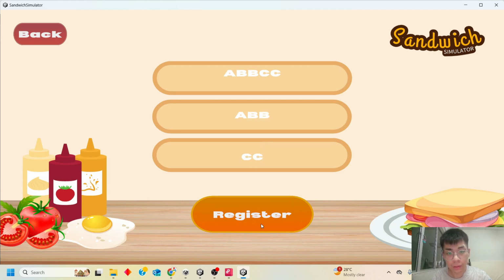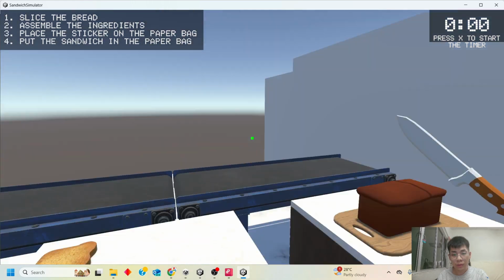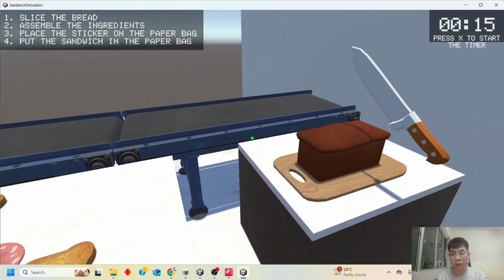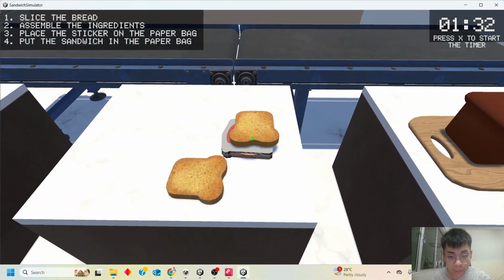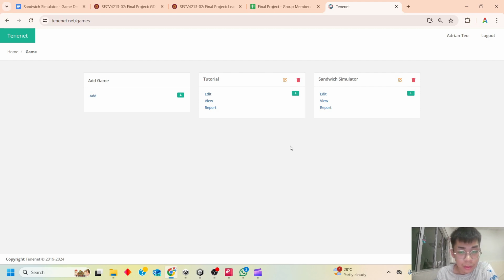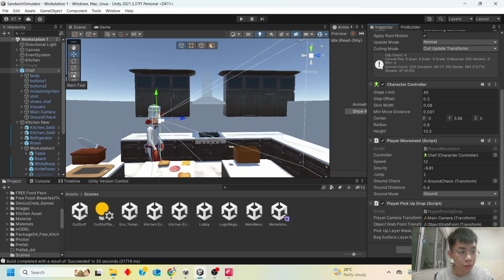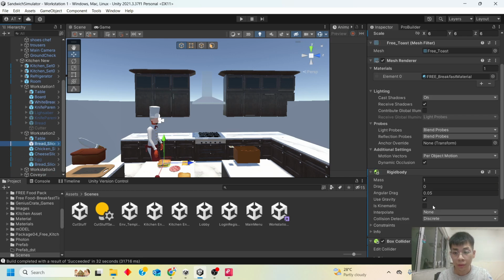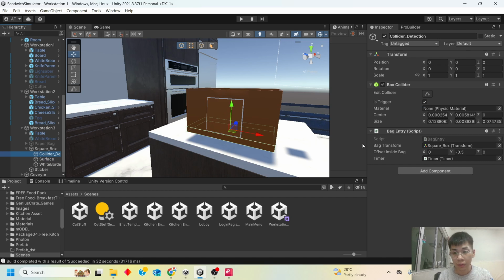GamePlay: Sandwich Assembly Production Line Group 11 Computer Games Development